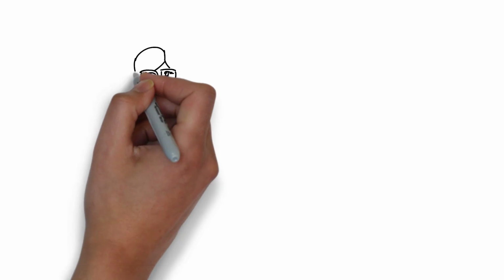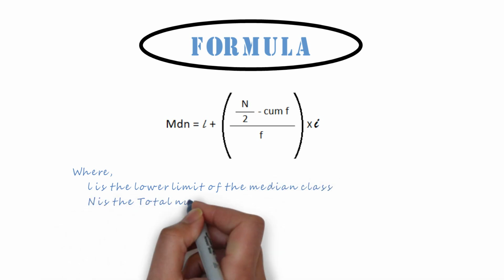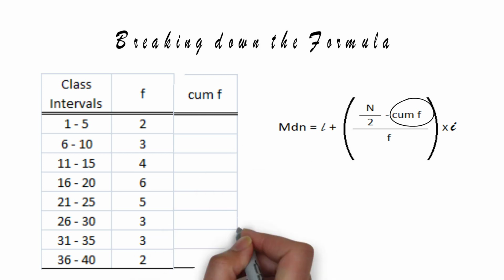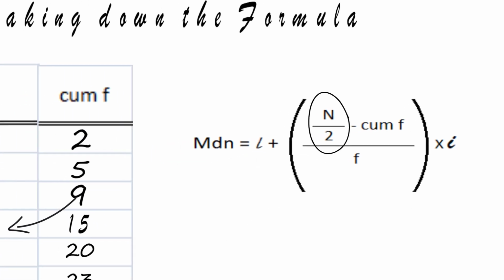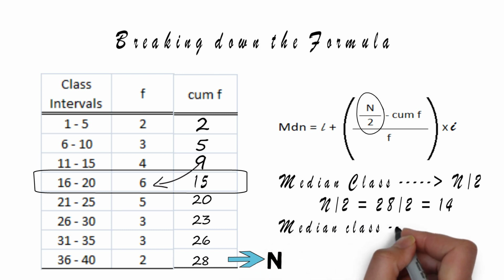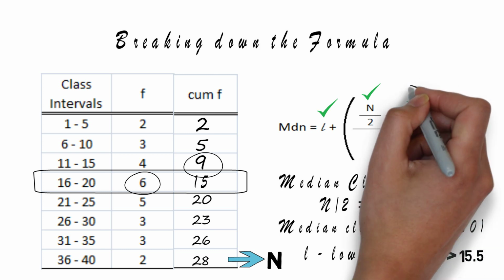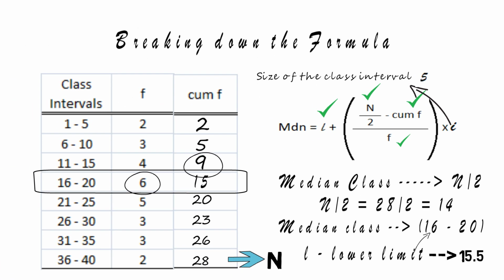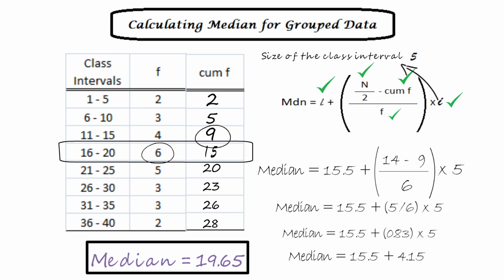Basic Statistics - Lesson 3 - Median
Calculating Median for Grouped data
Basic Statistics for undergraduate Students
Previous videos: